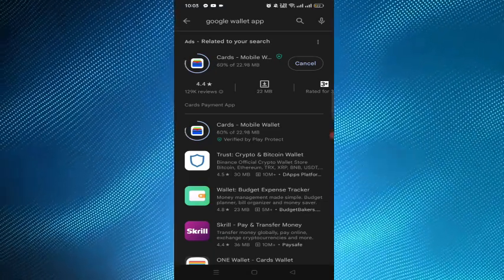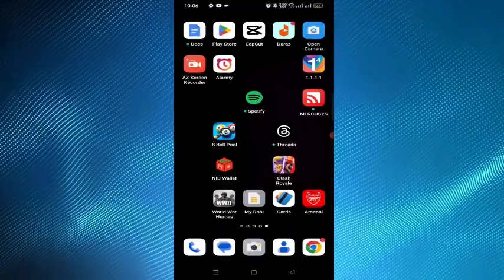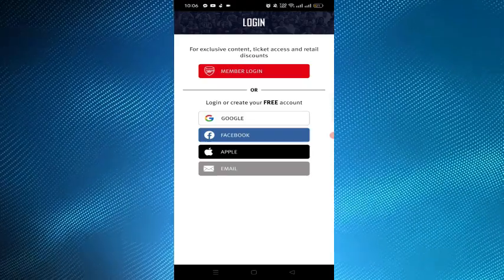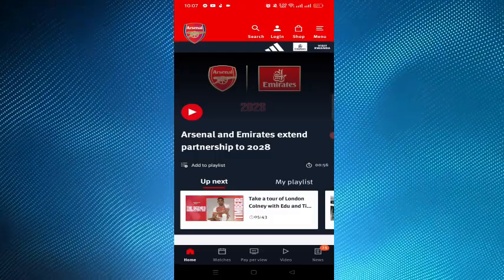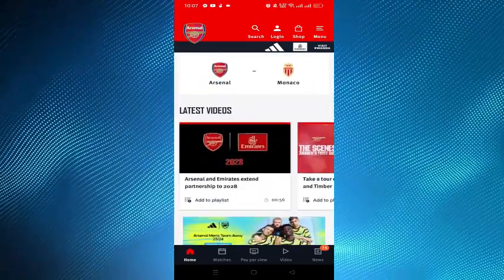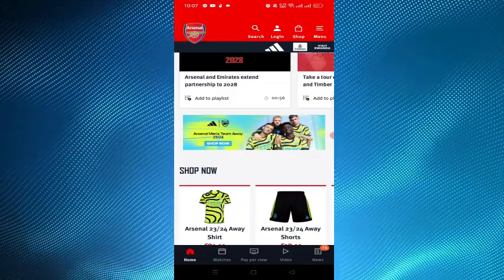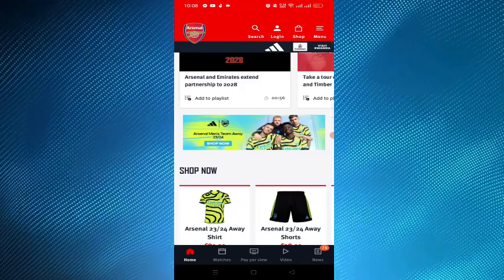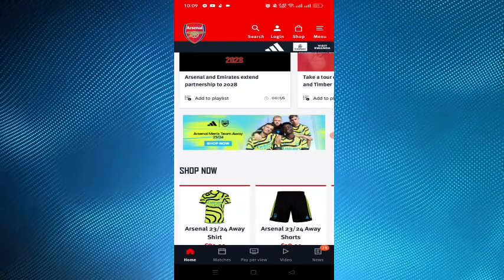How To Get Arsenal Membership Card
If you are looking for a video about How To Get Arsenal Membership Card, here it is!
In this video I will show you How To Get Arsenal Membership Card. Be sure to watch the video to the very end.
You will learn How To Get Arsenal Membership Card. That's easy and simple to do from your phone.